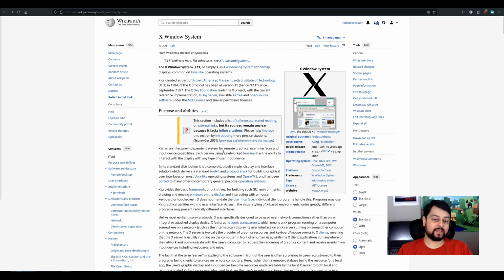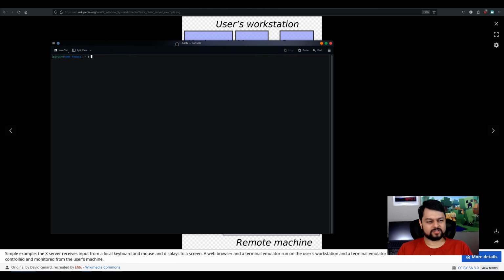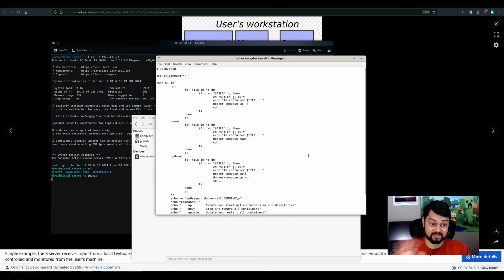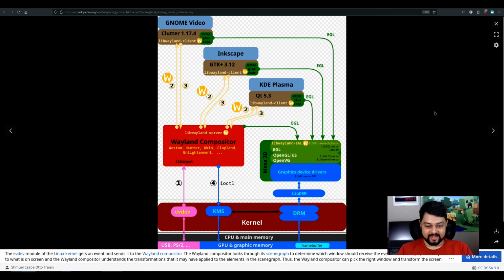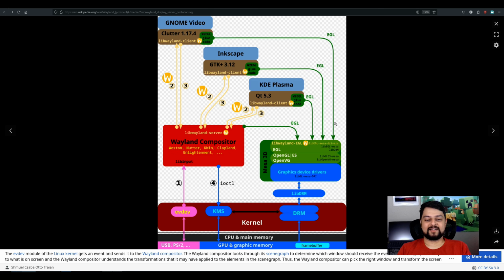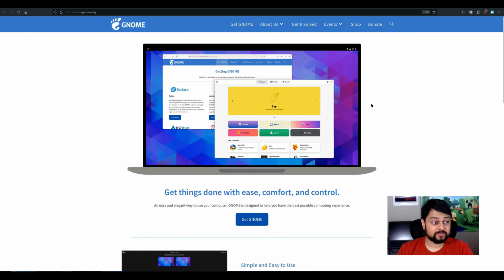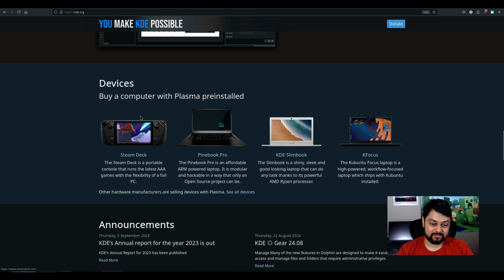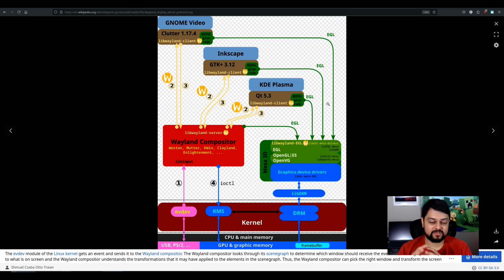Beginner's Guide to Linux: X11, Wayland, and Desktop Environments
A visual guide to how X11 and Wayland work. I also discuss how this relates to desktop environments such as Gnome and KDE and what works best for gaming.

Chapters:
00:00 Intro
01:53 X Display Server
05:26 X11 over a Network
07:49 Limitations of X11
09:48 Wayland
14:19 Desktop Environments
20:28 Outro